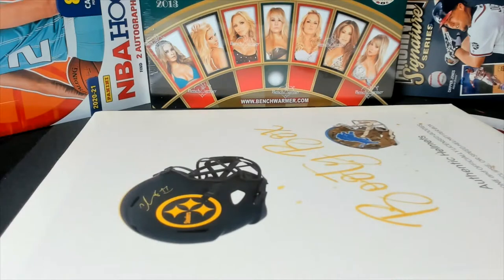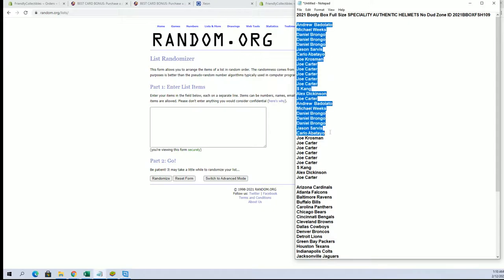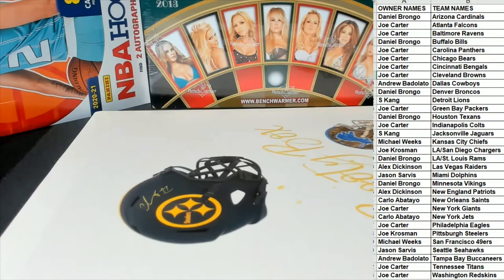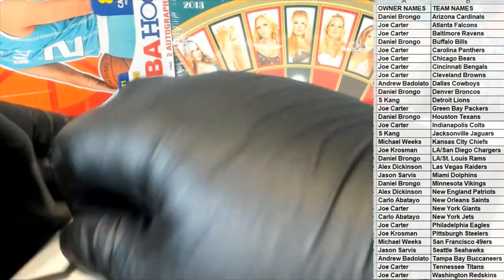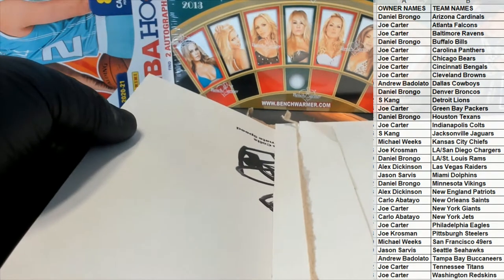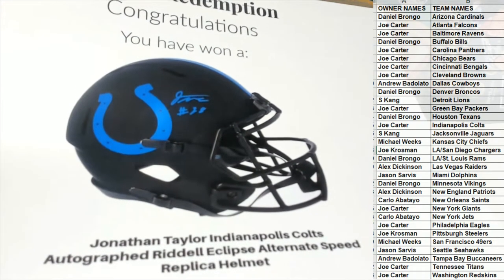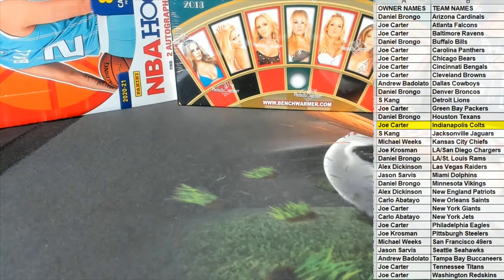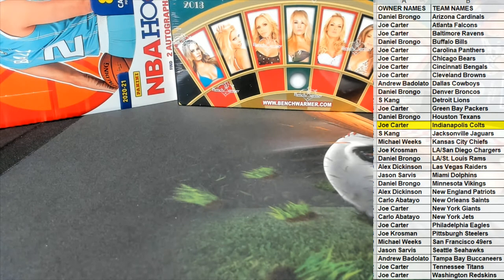2021 Booty Box Full Size SPECIALITY AUTHENTIC HELMETS No Dud Zone ID 2021BBOXFSH109